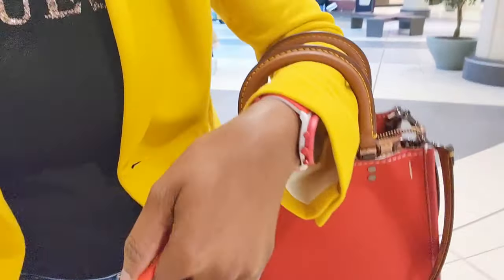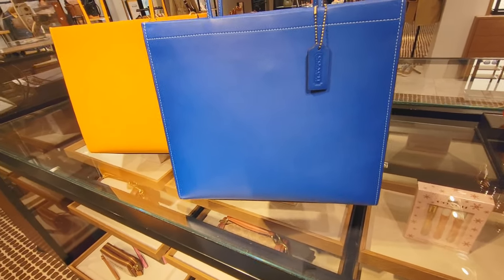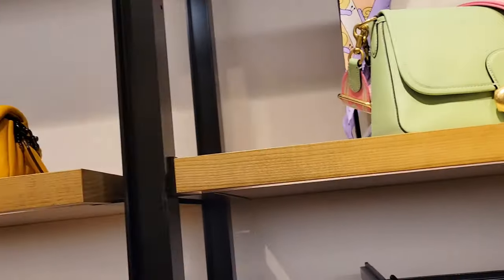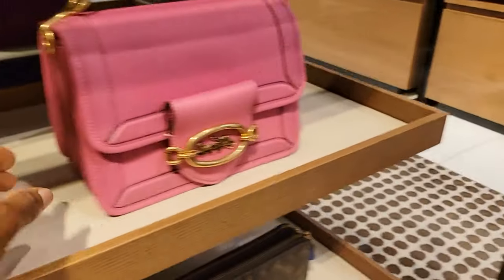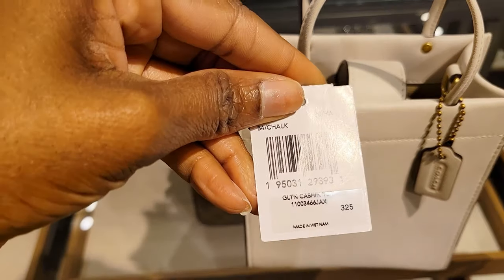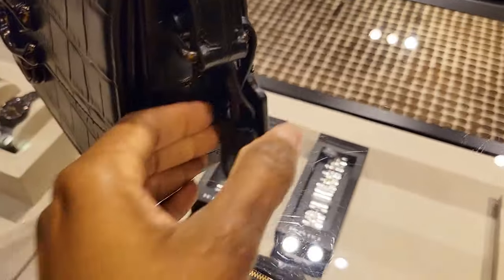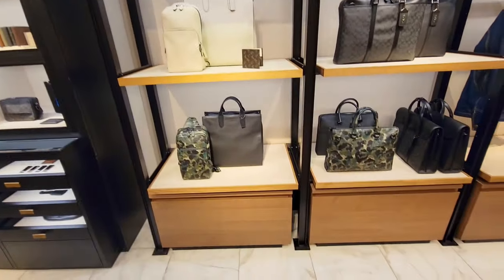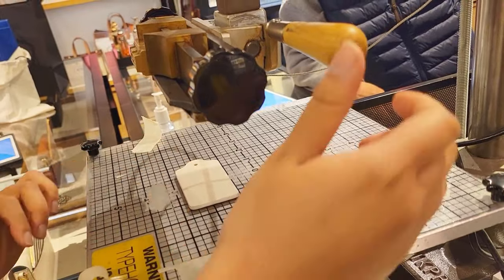Shop With me at Coach || New Spring collections - Pillow Madison, Hero, Cashin 32 & more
Shop With me at Coach || New Spring collections - Pillow Madison, Hero, Cashin 32 & more || YellowSparksJoy

Hi guys!

‼️Watch my review of the bag I ended up buying (Cashin Carry 32 in Blue Fin)

1. Pillow Madison

2. Pillow Tabby 26

Pillow Tabby 18

3. Hero Top Handle

Hero Top Handle in Signature Canvas

Hero Top Handle in uncoated Canvas -

4. Hero Crossbody

Hero Crossbody in Signature Canvas

5. Cashin 32

6. Wyn Crossbody

Videos Mentioned

xoxo,
Temi.

Musician: LIQWYD